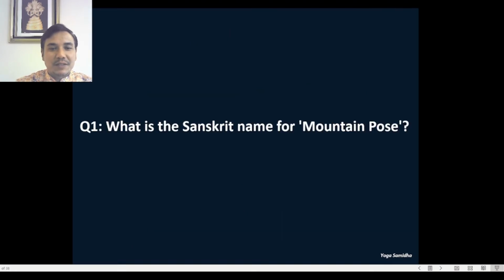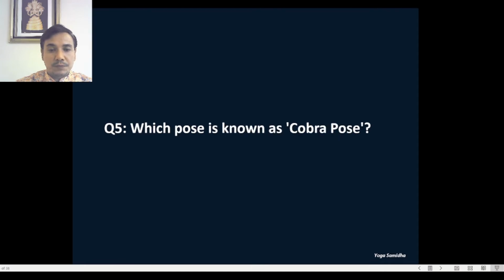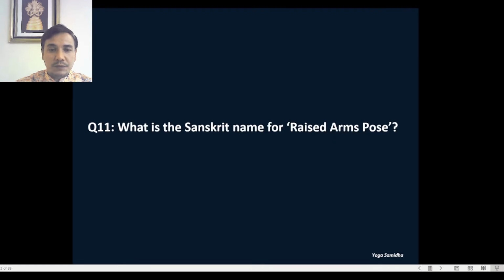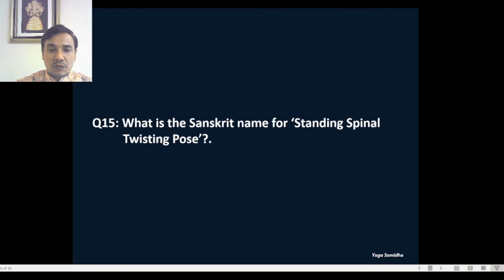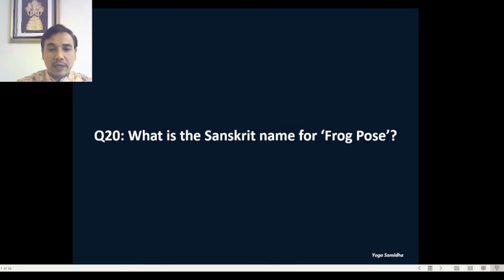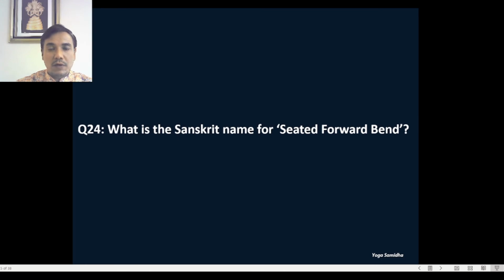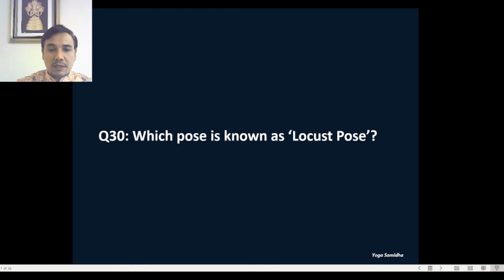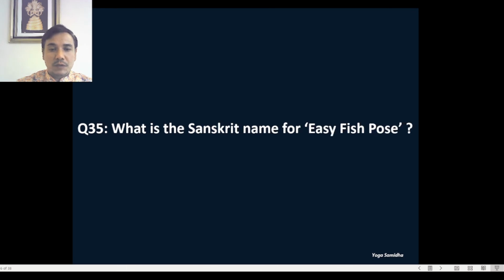Yogāsana Quiz-1_ 'Yoga Wellness instructor' Certification_YCB_AYUSH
The video contains the vocabulary for  all the Asanas in quiz form as per the syllabus of  'Yoga Wellness instructor' Certification by Yoga Certification Board(YCB), Ministry of AYUSH, Gov. of India.